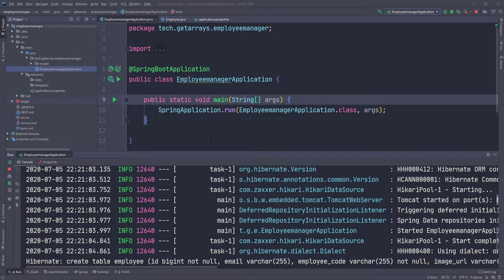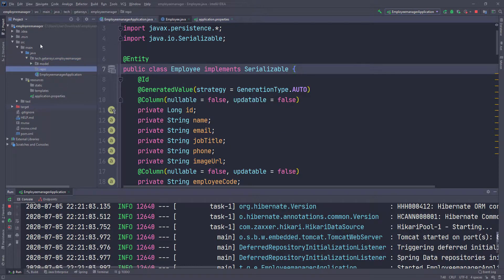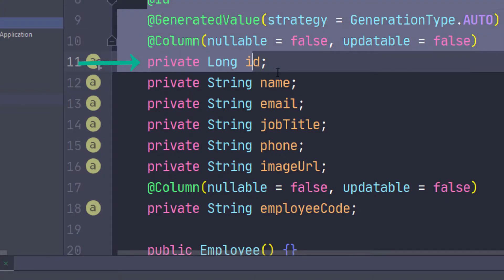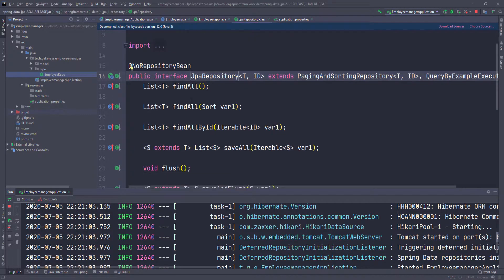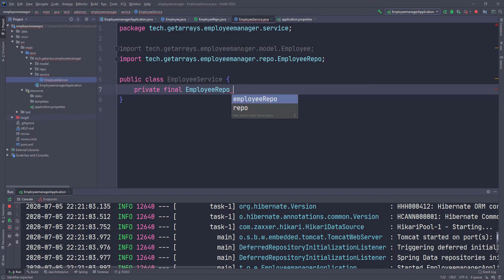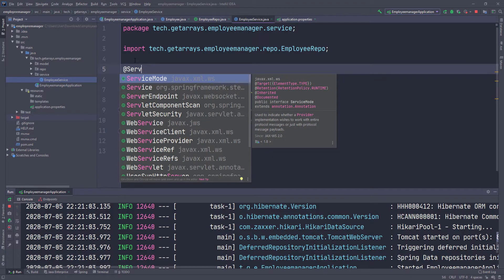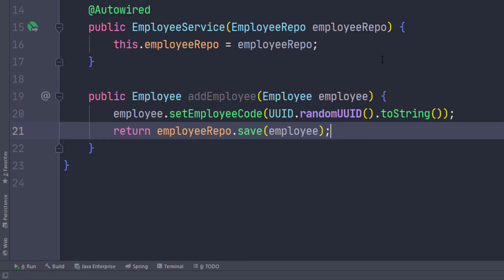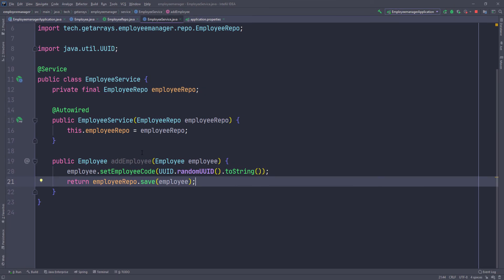Part 6 - Spring Boot API with Angular